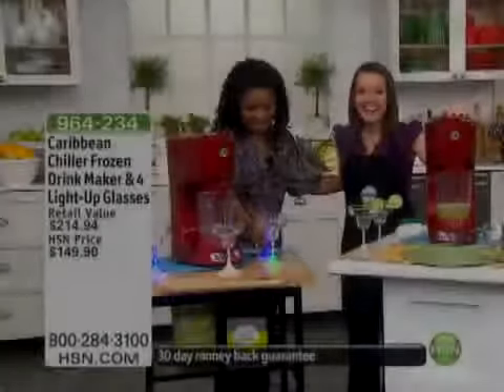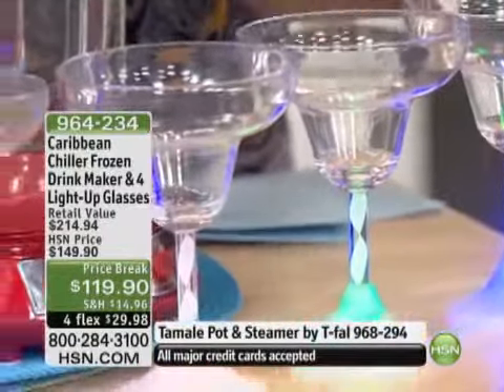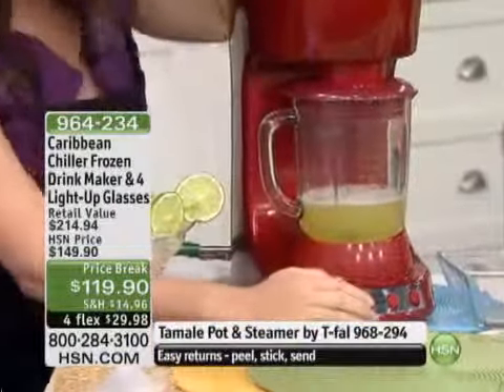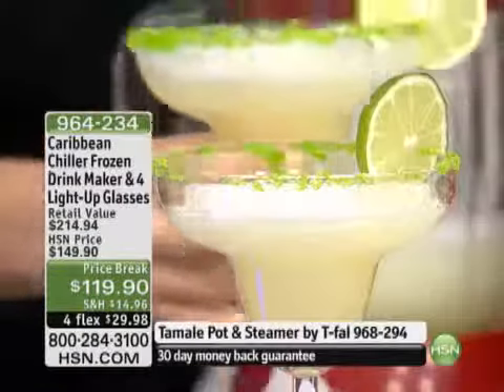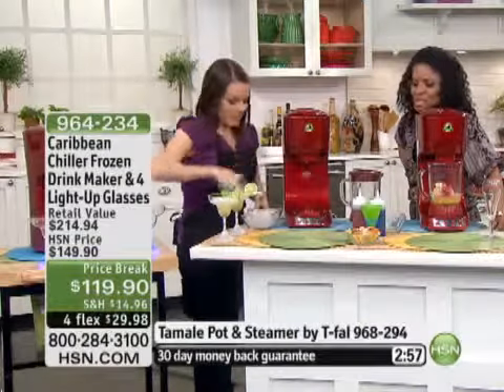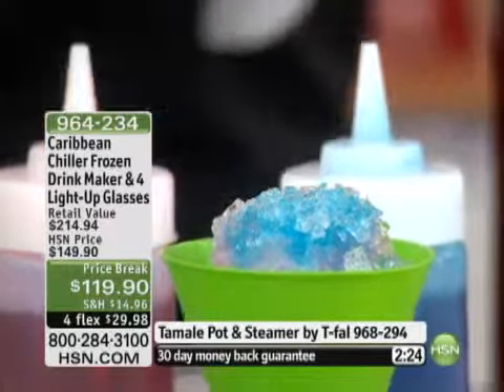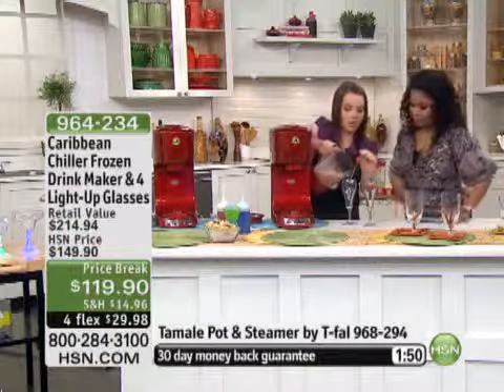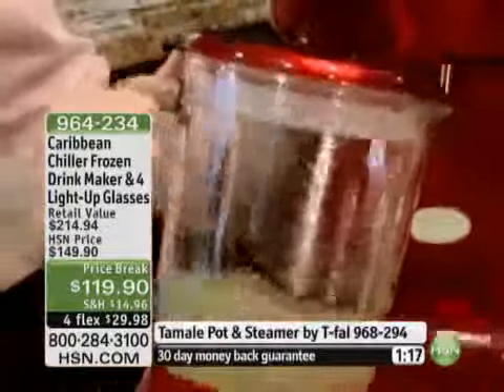Keri Maletto on HSN with Caribbean Chiller